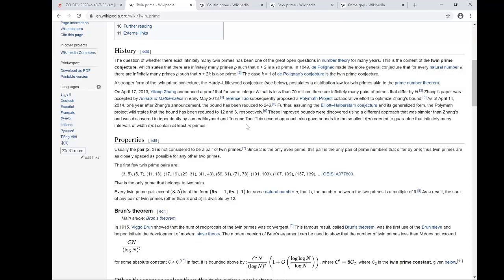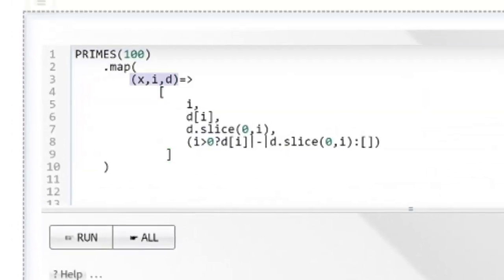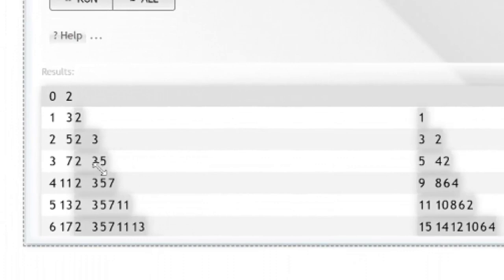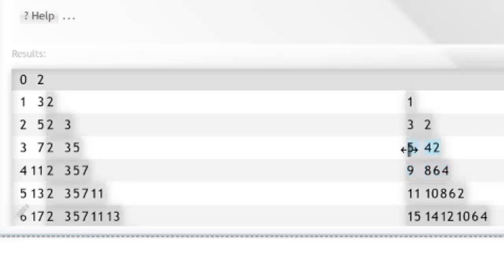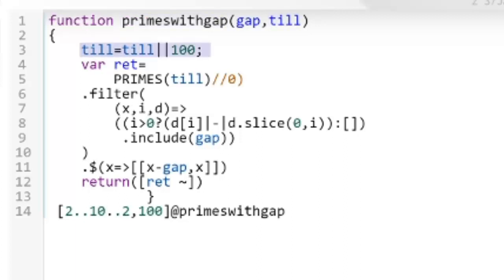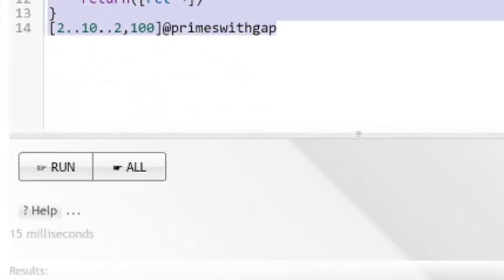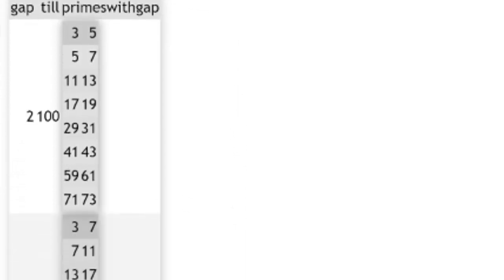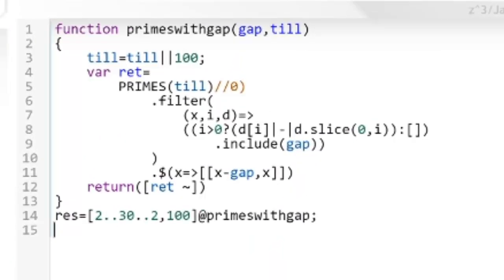Prime Numbers Twins, Cousins, Sexy Primes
This video demonstrates the computations of special prime numbers using ZCubes. Twin primes are prime numbers separated by two. Cousin primes are prime numbers separated by 4 and sexy primes are separated by six. Using ZCubes you can generate these primes or create functions to generate prime numbers with any gap. You can then do further analysis,

and launch ZCubes on your browser. Experience omnifunctionality.

Also check out the Incredible Ingrid App. Unleash your creativity.